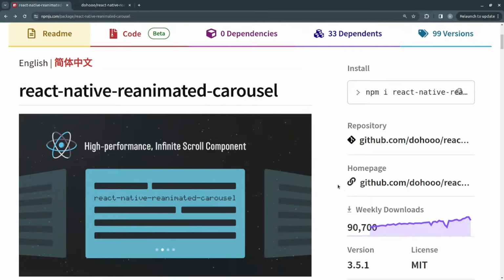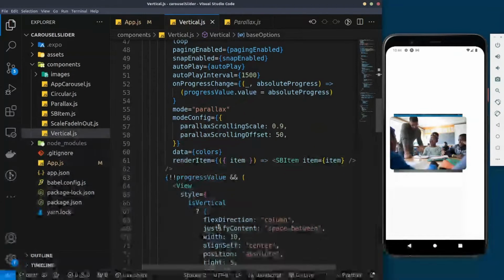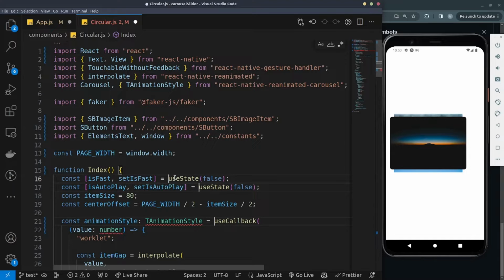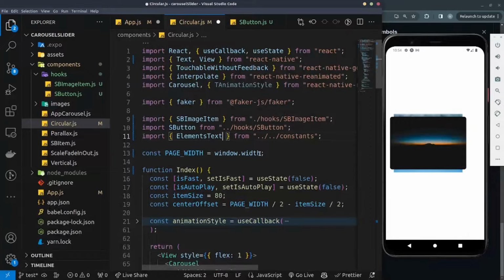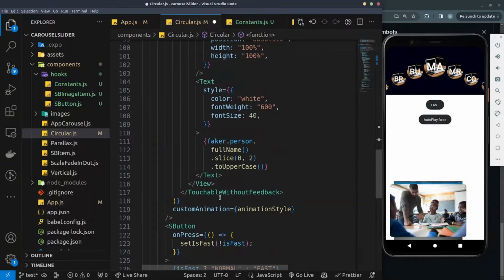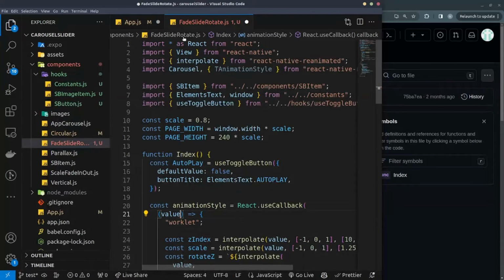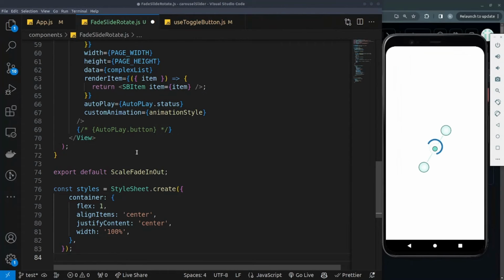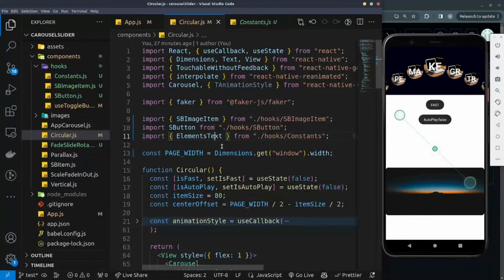Advanced React Native Carousel Slider (Part 2) [2024]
Take your React Native app to the next level with our Advanced Carousel Slider tutorial! In this video, we'll show you how to create a customizable and responsive carousel slider for your app using React Native.

Whether you're a beginner or experienced developer, this tutorial will help you enhance the user experience of your app. Join us as we delve into the world of React Native carousel sliders and take your app design to new heights in 2024!

In this video, we will build a custom carousel with auto-scrolling enabled in react native. We will make this carousel with the help of flat list.
This tutorial covers various props of Carousel such as parallax, data, renderitem, horizontal, pagingEnabled etc.

We also cover advanced topics such as customizing typescript to JavaScript, integrate custom animations and add custom buttons and components

By the end of this video, you will be able to build your own custom carousel in react native.

Code for this video is found in AdvancedCarouselTutorial branch in the same repository

yarn add  react-native-reanimated-carousel @faker-js/faker